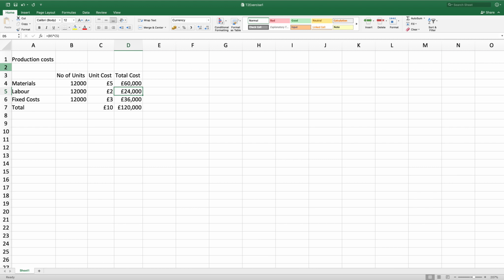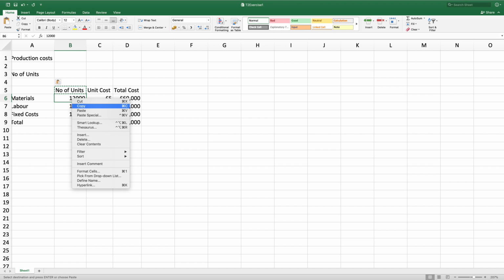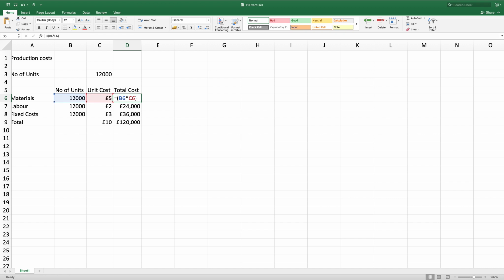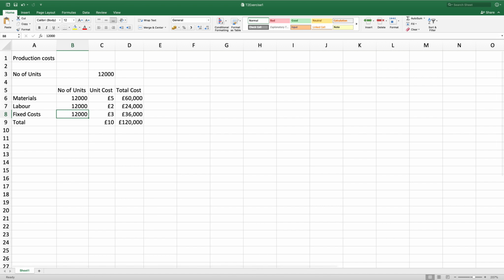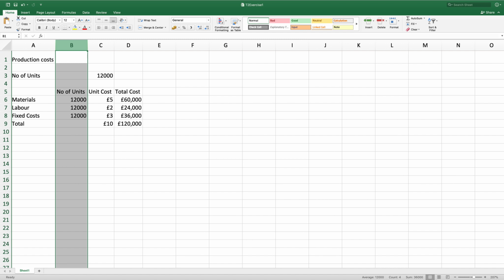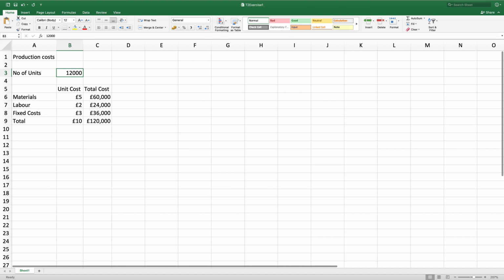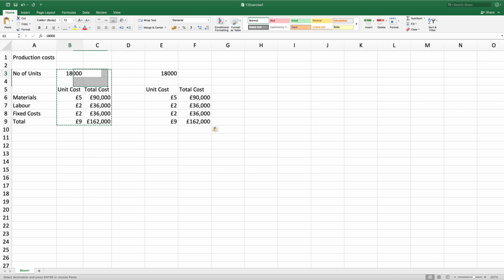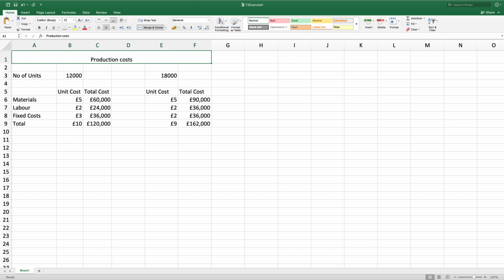AAT Level 3 Osborne Book Excel Chapter 2 Exercise 1 Stage 3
Osborne Book Chapter 2 Exercise 1 Stage 3

Using formulas to improve the structure of the spreadsheet